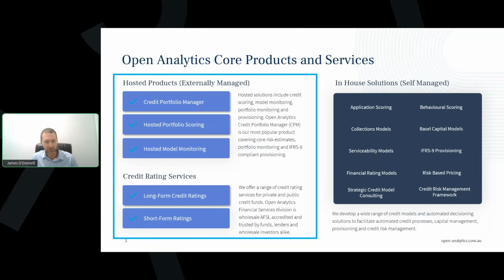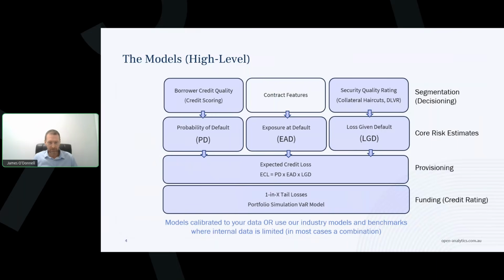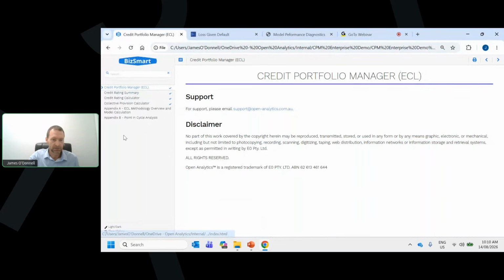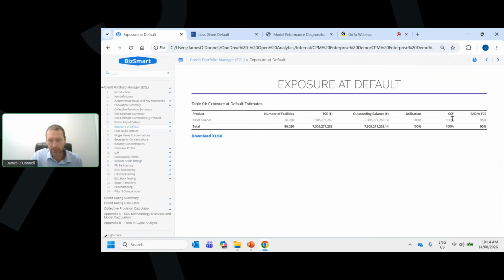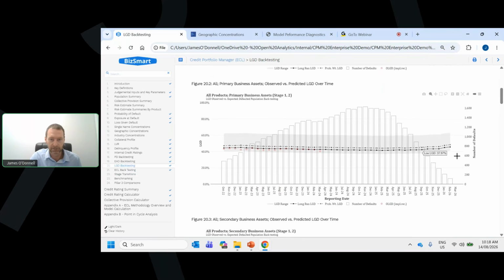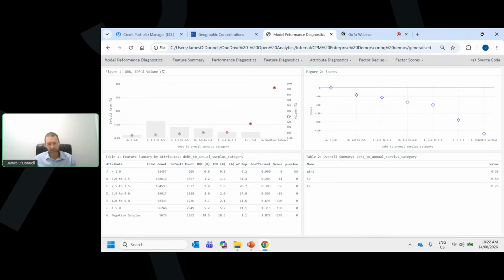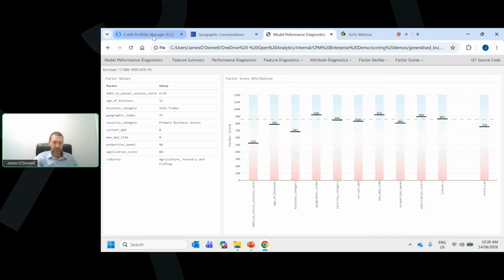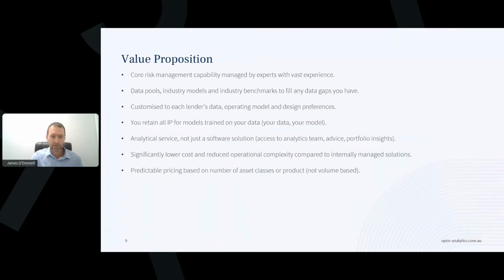Credit Portfolio Manager Enterprise - Live Demo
We are excited to announce the launch of Credit Portfolio Manager Enterprise—an all-in-one solution providing end-to-end credit risk quantification and monitoring services for finance, risk, and treasury teams.

In this live product demonstration, see how we have combined our existing capabilities into one seamless platform:

- Portfolio Credit Scoring

- IFRS-9 ECL Models

- Dynamic Portfolio Credit Ratings

- Portfolio Monitoring & Peer Benchmarking

- Stress Testing